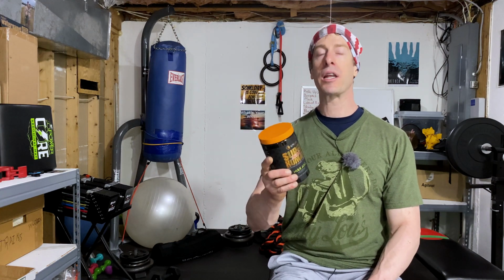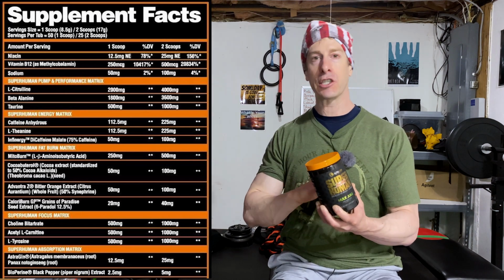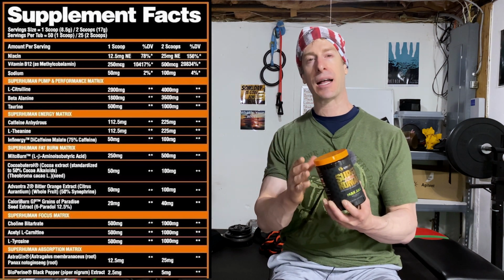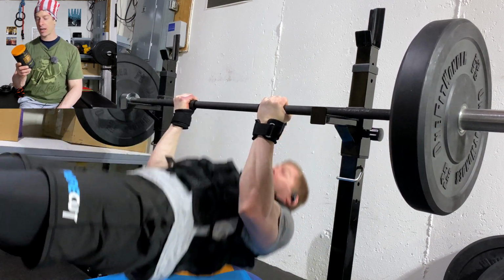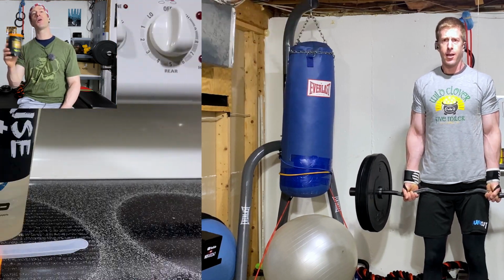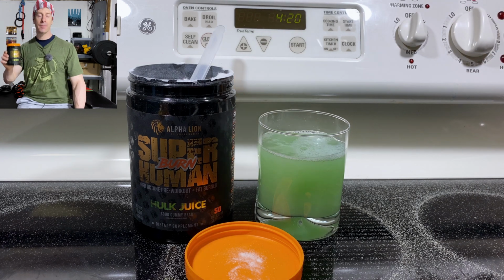Are You Beach Body Ready | Alpha Lion Superhuman BURN Review | Best Fat Burning Pre Workout?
Alpha Lion’s Superhuman Burn Pre Workout is made for those of you looking to go from fat to fit! It is a thermogenic and pre workout in 1! I cover it all; ingredients, taste, cost, experience, and who this pre workout is meant.

Every episode I review a supplement to help you determine if it is right for your health needs, fitness goals, and most importantly that hard earned money.  I provide a complete breakdown of macros, ingredients, taste, cost, and why/if you should use it.

As the father of 5 year old and toddler, I am dedicated to helping dads be a great father to their children and STILL accomplish their own personal goals. I provide ideas and insights to help you dads save your time, money, and your sanity…. three things that are in short supply for every dad out there.  I’ll also be taking you inside this dad’s tricks, travels, and tribulations as I cover a number of dad related subtopics.